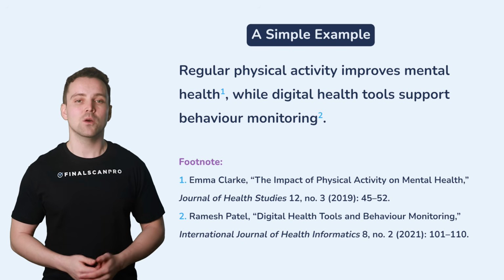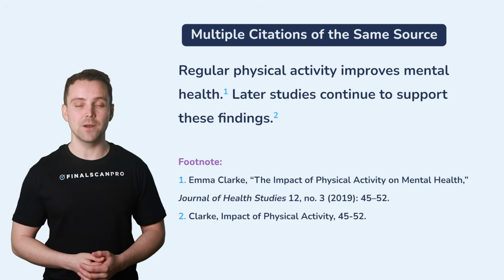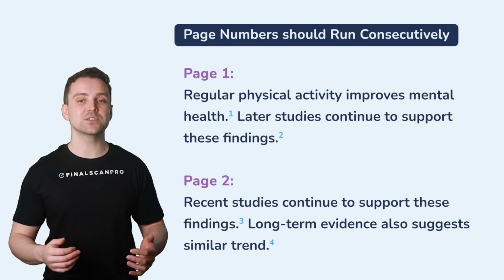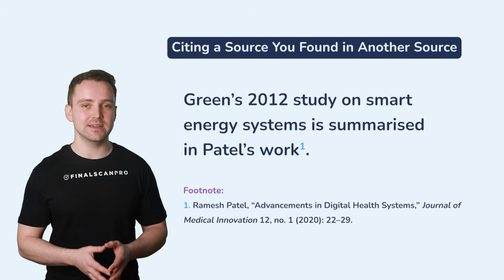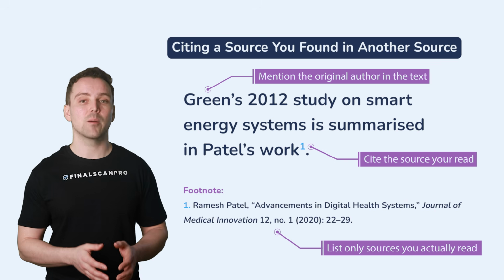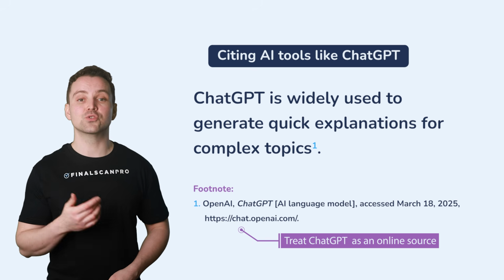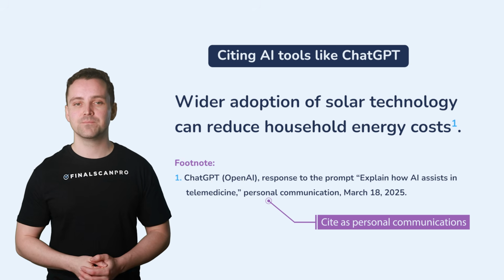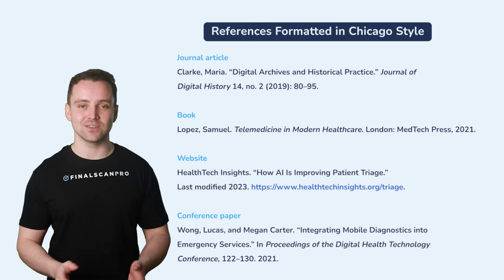Chicago Referencing for Beginners (Avoid Losing Marks + Examples)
In this video, I explain how to do Chicago referencing step by step. This beginner-friendly tutorial shows how to create citations and references using the Chicago citation style.

Chapters:
00:00 Intro
00:14 In-text Citation Examples
01:36 Citing Multiple Sources
01:56 Direct Quotes
02:07 Secondary References
02:48 Citing AI tools like ChatGPT
03:44 Reference List
04:09 Outro

This guide is perfect for students, researchers, and academic writers who need to use Chicago citation style in essays, assignments, and research papers.